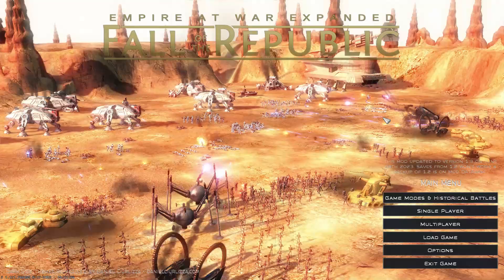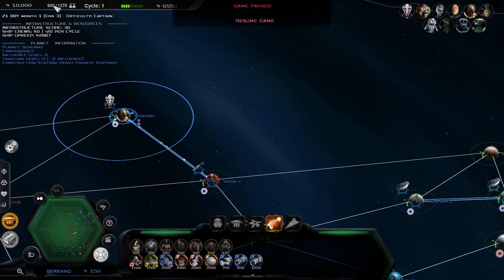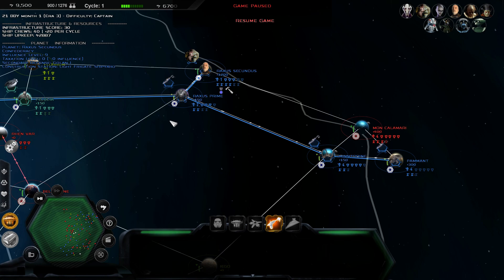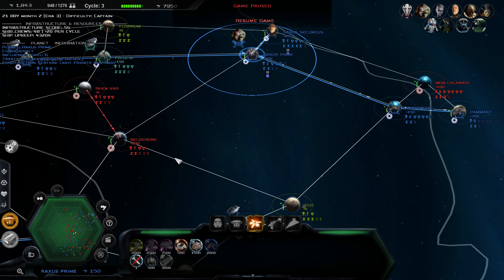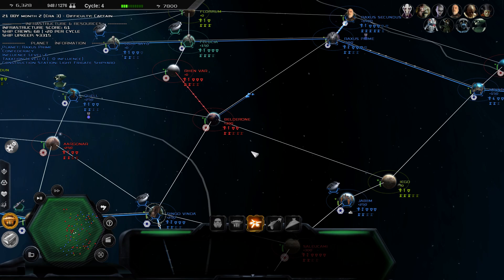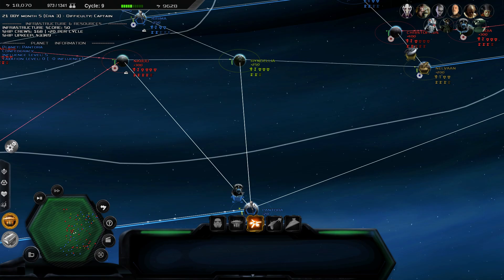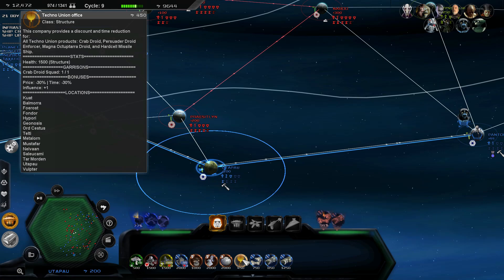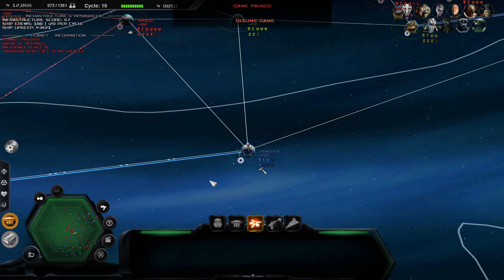CIS Supremacy! Fall of the Republic CIS Campaign. Part 1.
Welcome to a brand new series for the channel! We are of course using the Fall of the Republic mod for the game Star Wars: Empire at War. This overhauls the game to create the Clone Wars setting and we play as the CIS.
Expect a lot of back and forth action throughout the series.